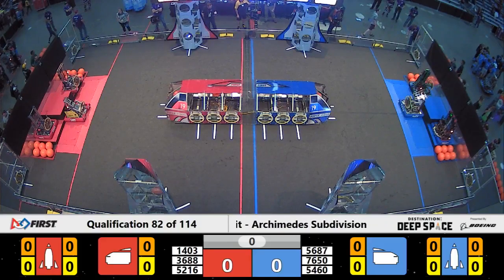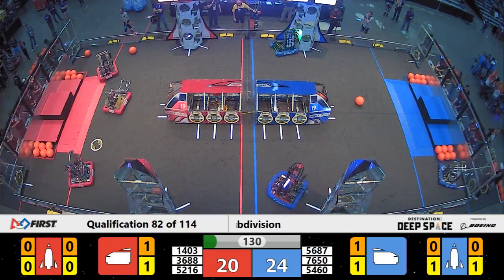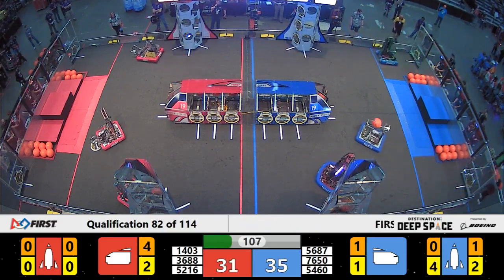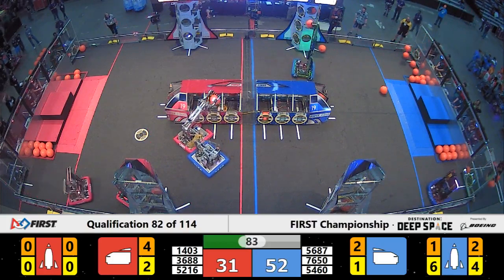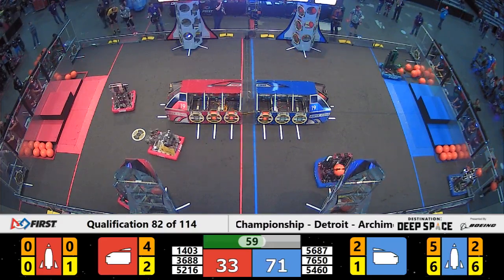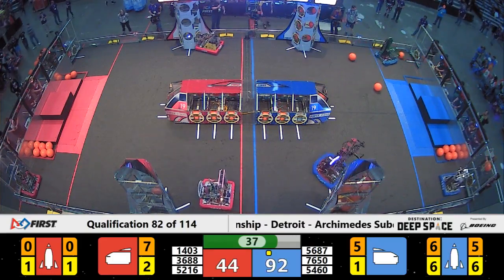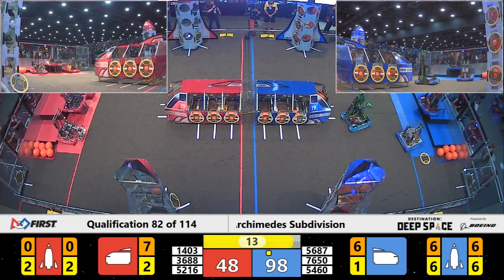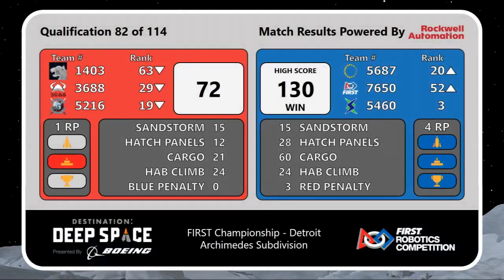Qualification 82 - 2019 FIRST Championship - Detroit - Archimedes Subdivision